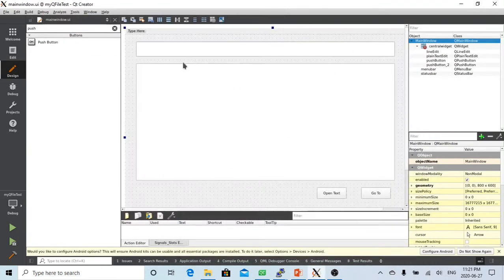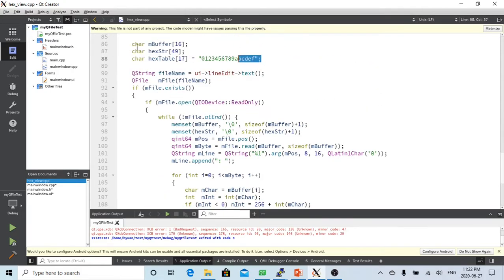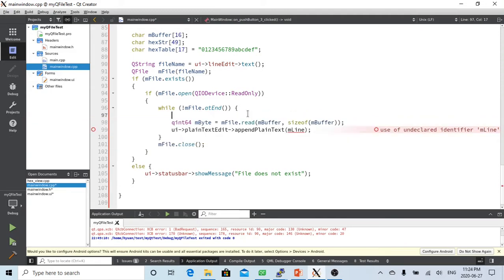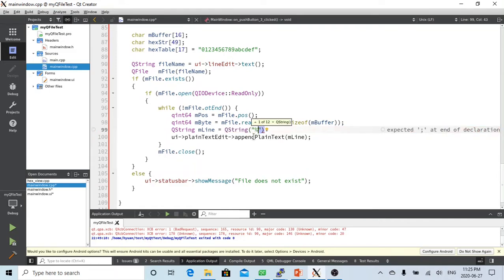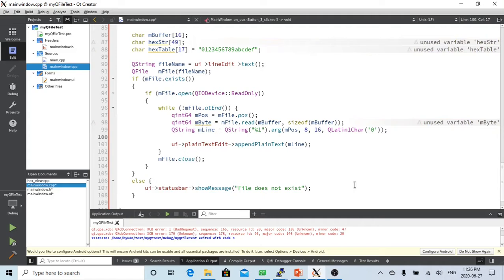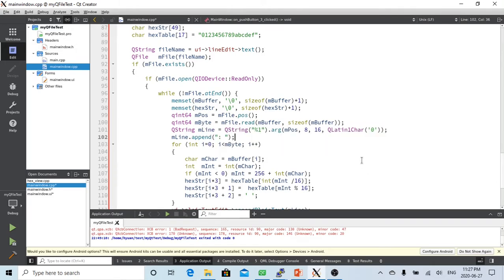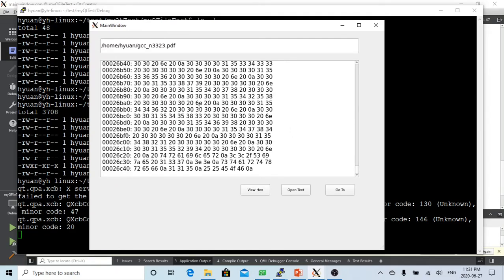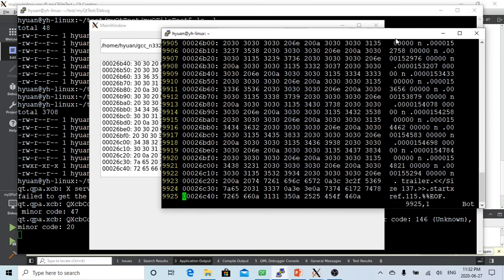C++ Programming on Linux QFile class view binary file in Heximal mode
This short video demonstrated how to use QFile class read binary file and show in heximal mode on GUI text Edit
The algorithm is each byte the int value is between 0-256, so divide by 16, integer part is displayed at first digit in heximal (0..F), remaining part is displayed at second digit in heximal (0..F), and one space after.
For example for byte value 26, 26/16 integer part is 1 and remaining part is 10 (A), so 26 will be displayed in heximal as 1A.